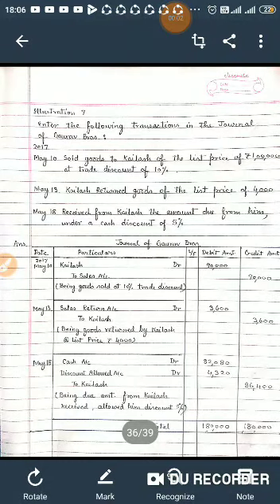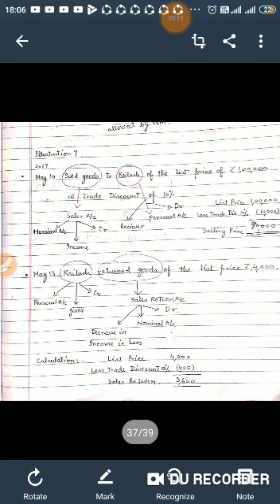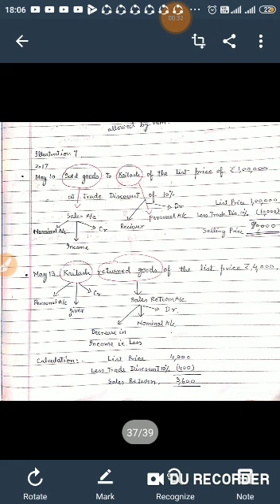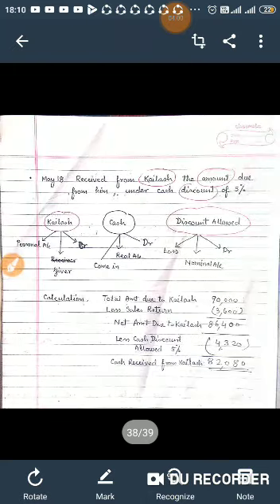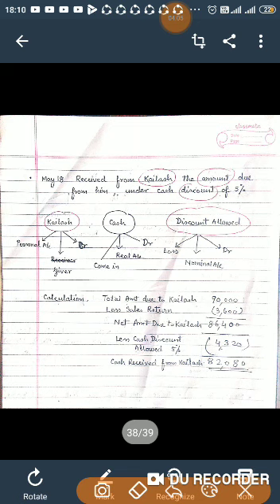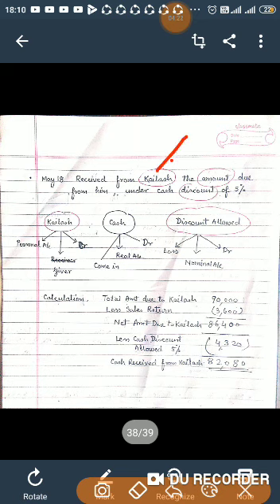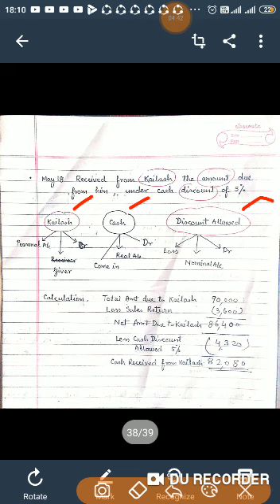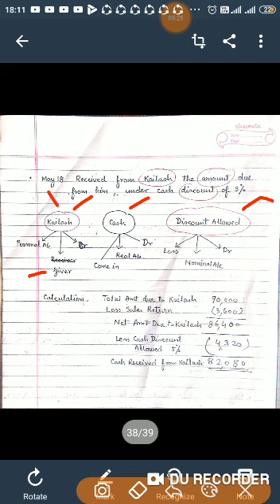Journal: practical on trade discount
Accountancy XI Chapter 4 Session 4.3(3)